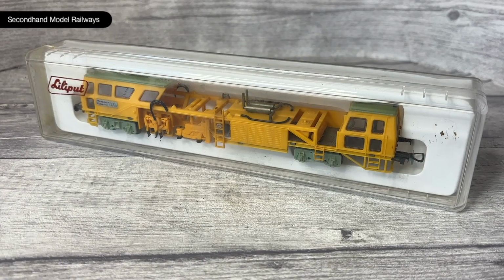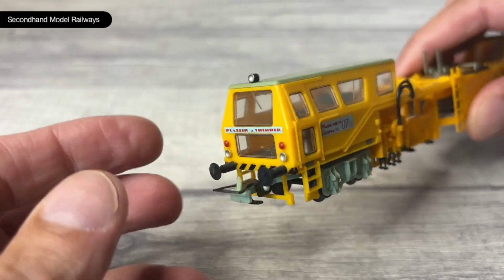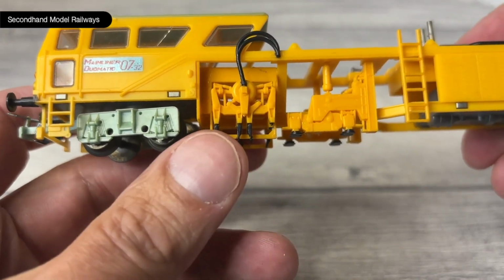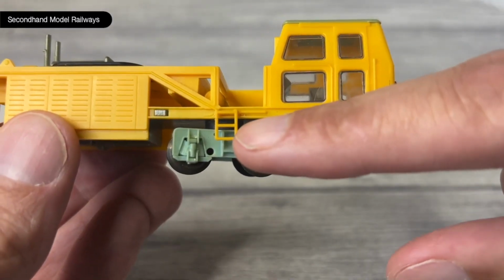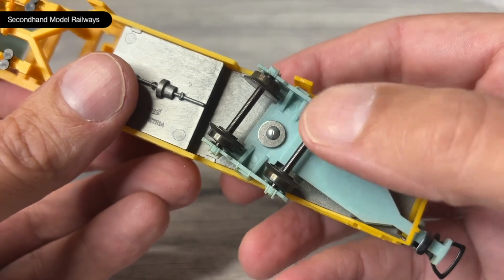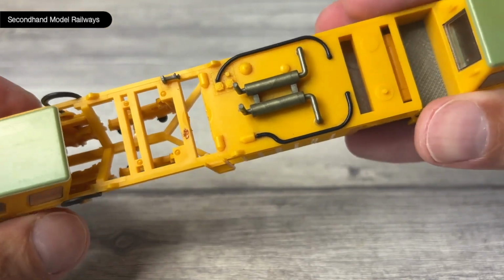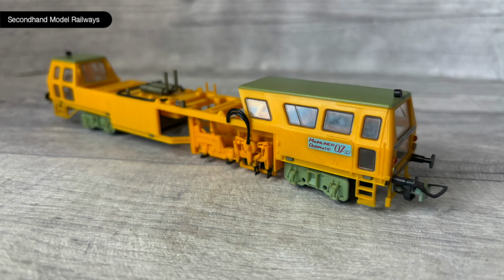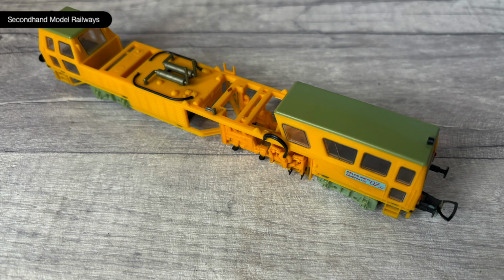Liliput PLASSER & THEURER TAMPING MACHINE | 38010 | Model Railway Review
In this video we take a look at an unusual model railway item. It's a PLASSER & THEURER tamping machine from Liliput in HO Scale. Model number 38010.
I'll show you this engineering machine up close and give a review of this model train item.
I'll also make a recommendation if you should consider buying model train items like this Liliput machine for your model railway.